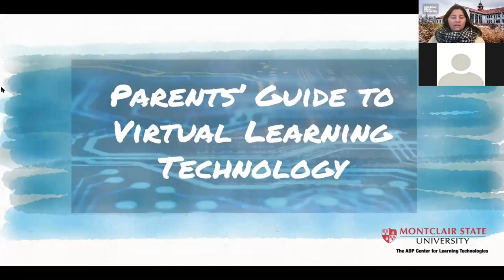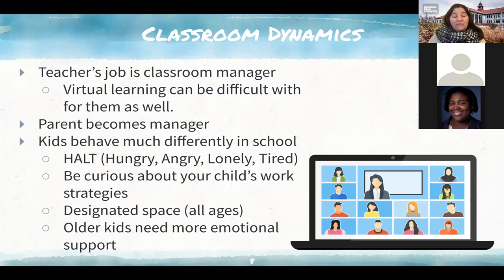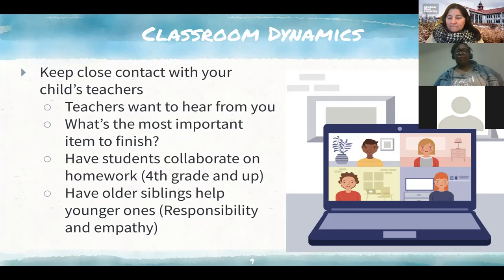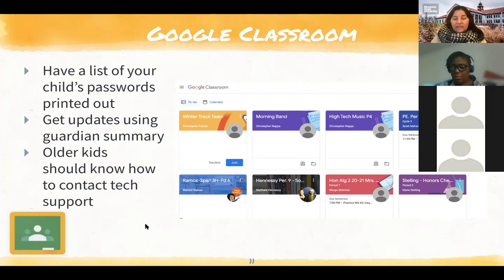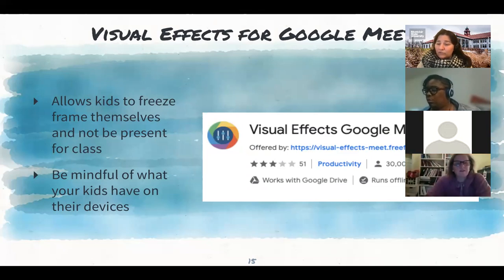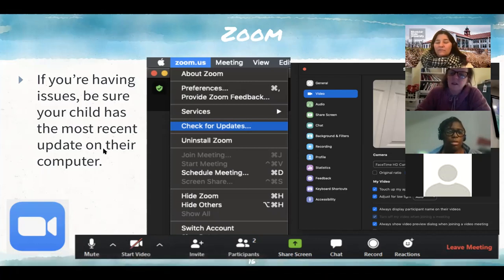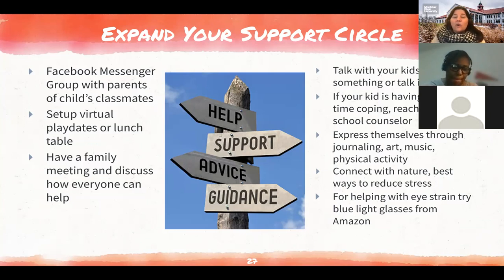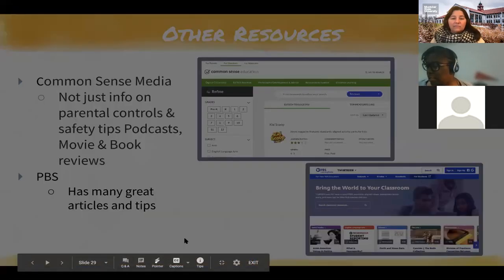Tech Tip Tuesday - Tech Help for Parents